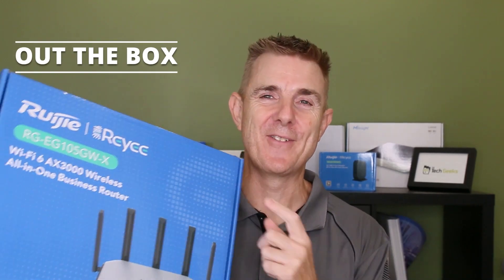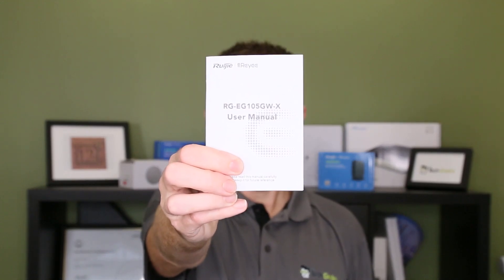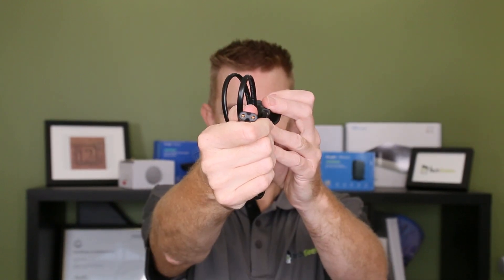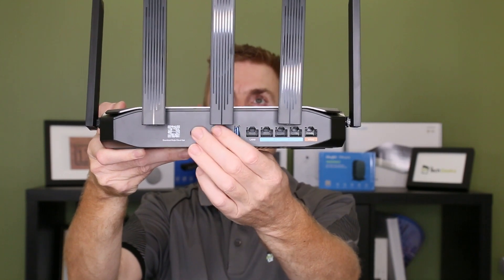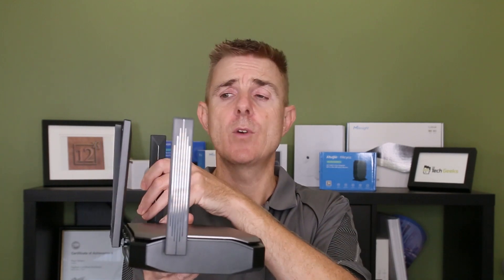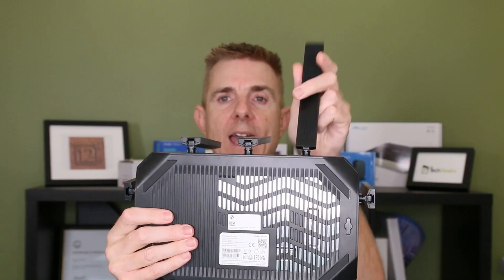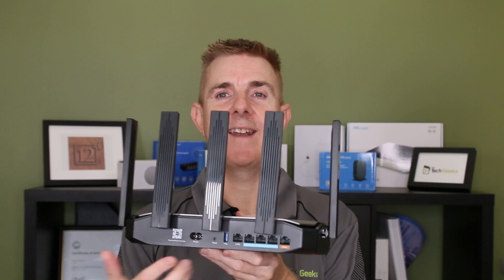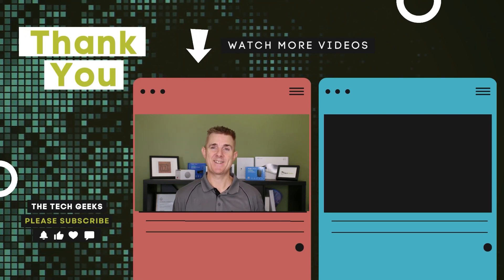Out the Box Series - Ruijie Reyee RG-EG105GW-X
This short few minute video, gives you a quick overview of what you can find in the box when you receive your Ruijie Reyee EG105GW-X.

A professional and high-performance Wi-Fi 6 wireless router for small size businesses.

Enter the Era of Ultra-high Wi-Fi 6 Speed: With a revolutionary combination of OFDMA and 1024QAM, the latest 802.11ax standard, and the 160MHz band, RG-EG105GW-X wireless aggregation rate reaches 2.976Gbps.

Easy to set up the whole network with all-in-one wireless router by mobile APP. Press a Button, Reyee Mesh Networking Done - Less wiring, more relaxing.

Chapters
00:00 Introduction
00:16 What's in the box?
00:59 The device and what it can be used for
02:42 Summary
03:04 Outro